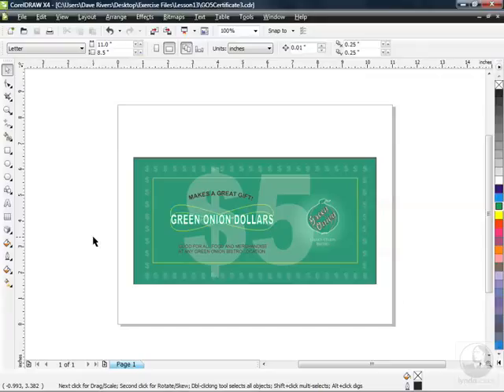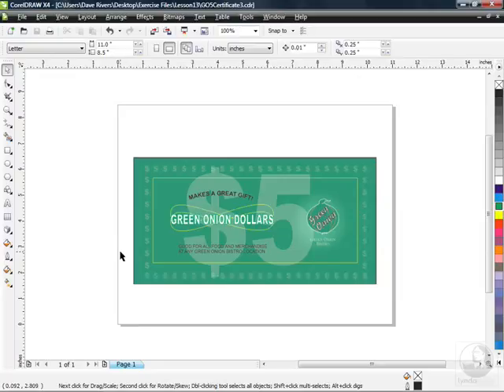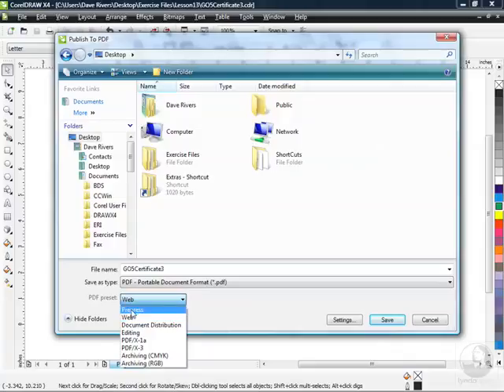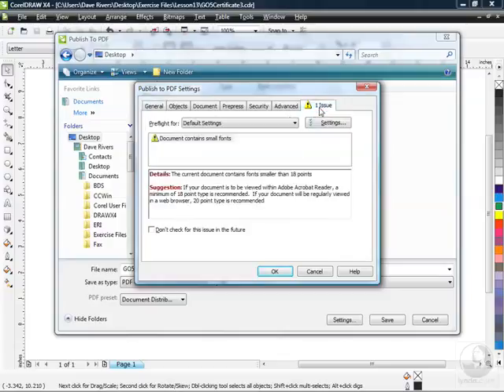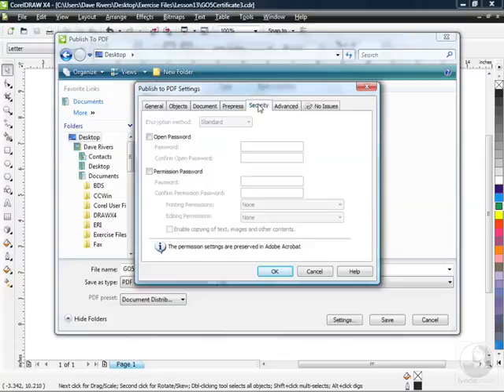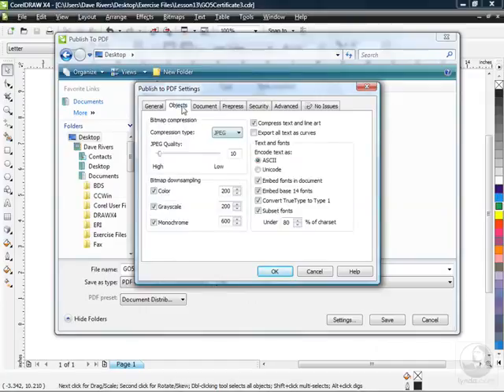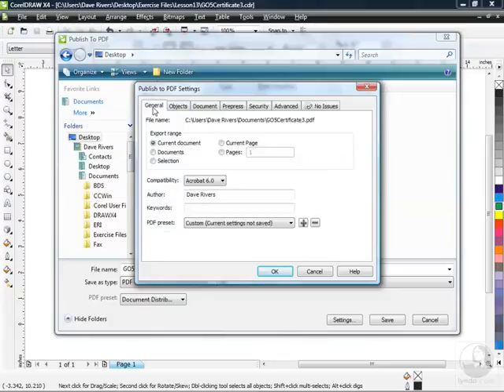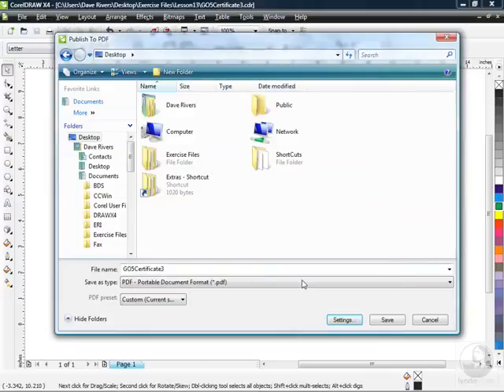13 03 publishpdf